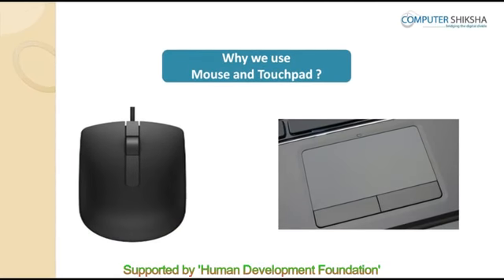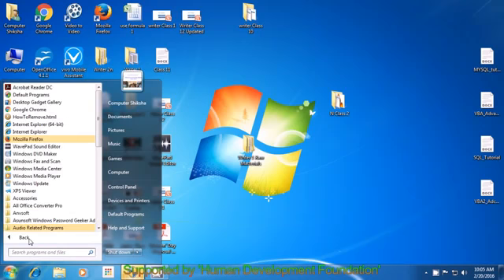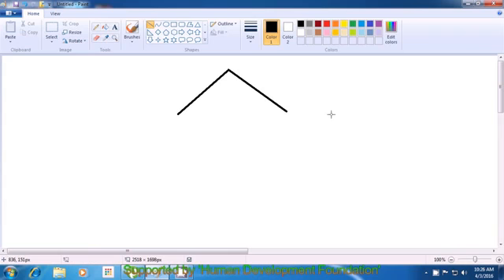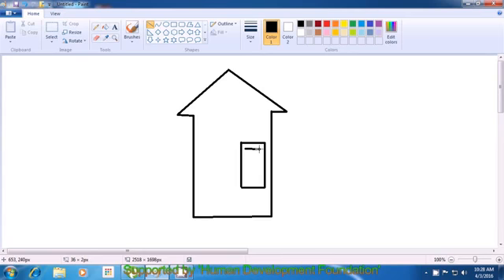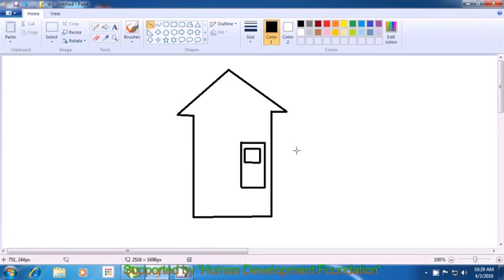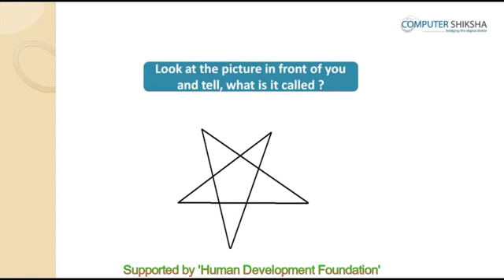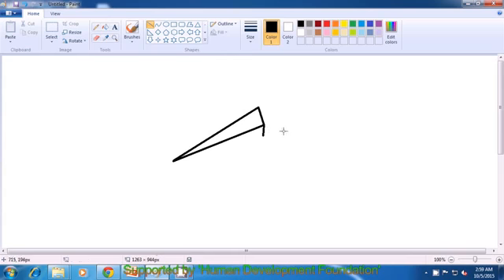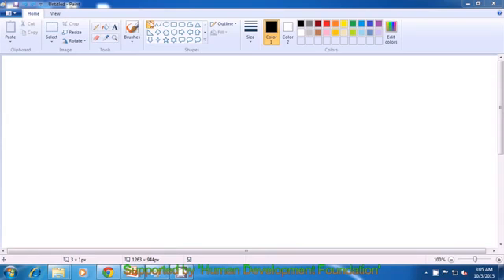learn simple and basic computer, free computer course for you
कंप्यूटर कोर्स